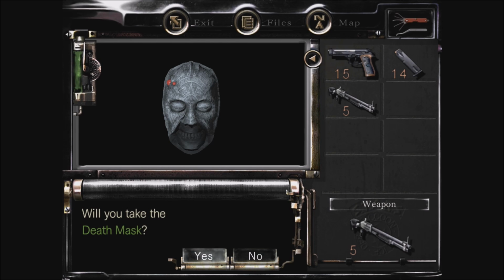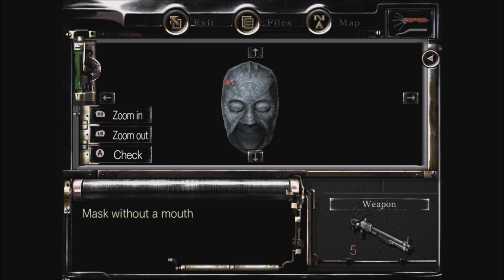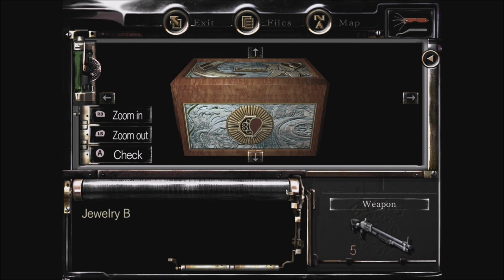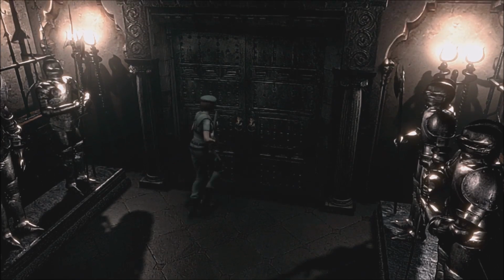G & G Let's Play Resident Evil Remake Episode 3 Jill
Early in the morning, with pouring rain outside, Nutchucks and Browbeat complete the Death Mask puzzle set, unleashing an unhappy denizen of the suspended coffin.  Much mayhem follows.